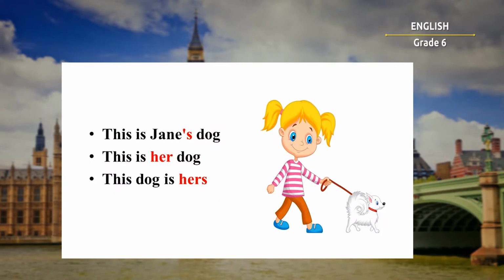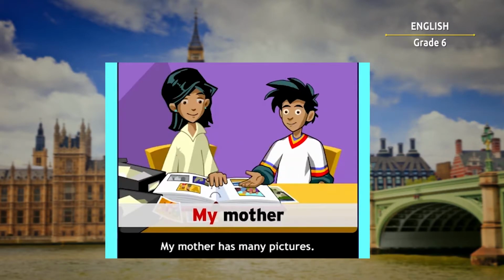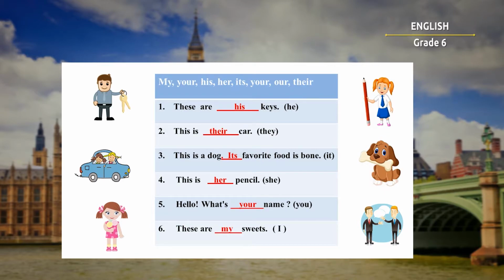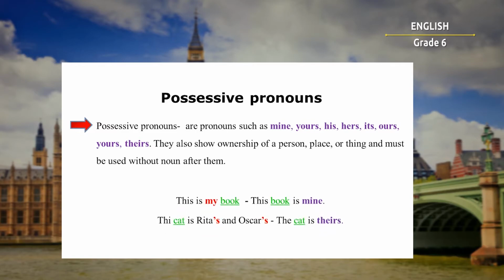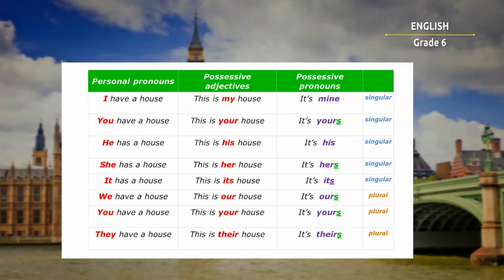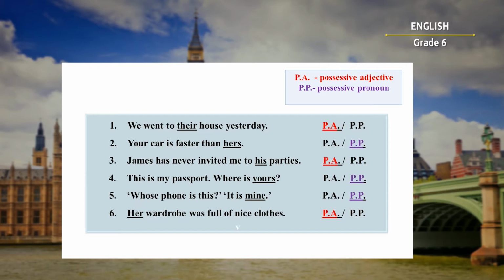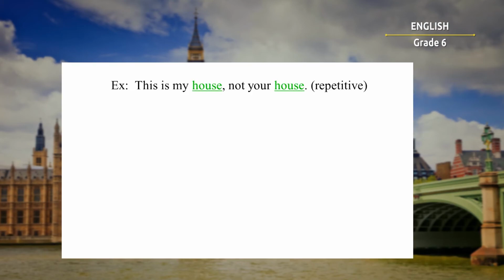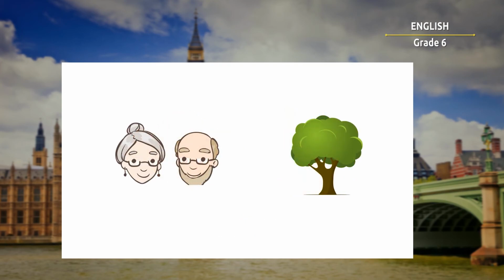6-класс | Английский язык | Possessive adjectives and possessive pronouns